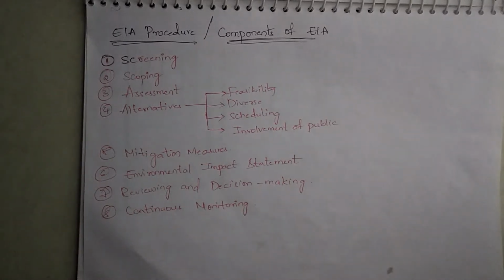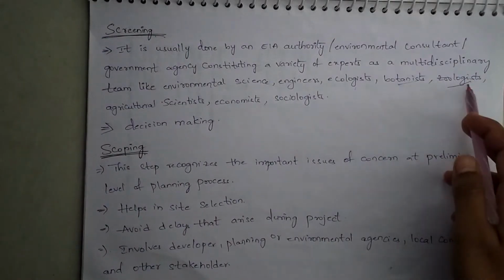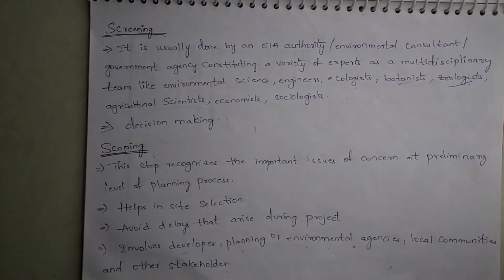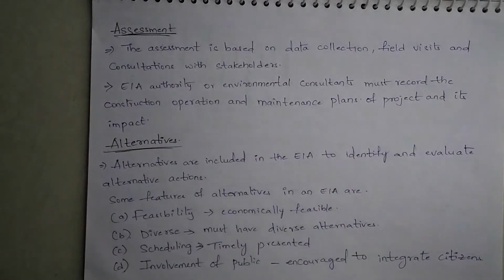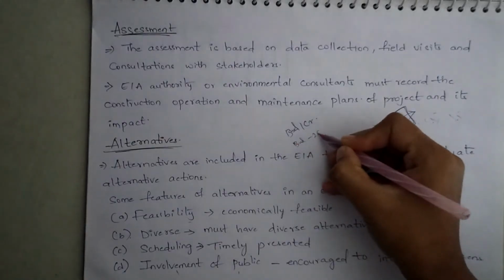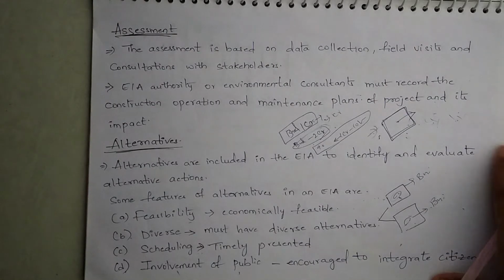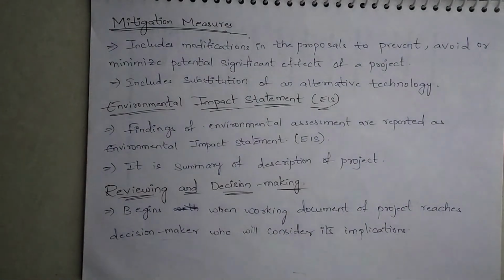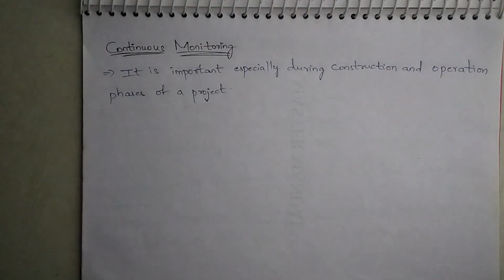Components of EIA | Procedure of EIA | Environmental Impact Assessment